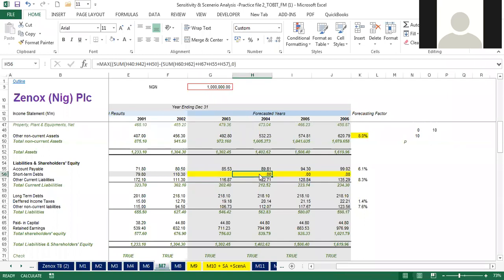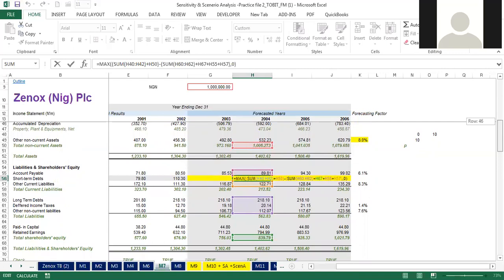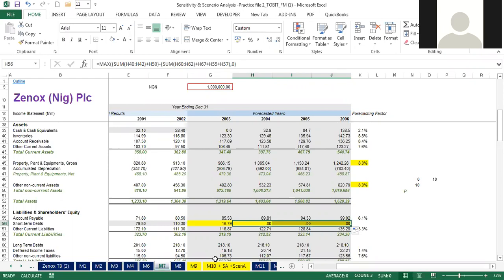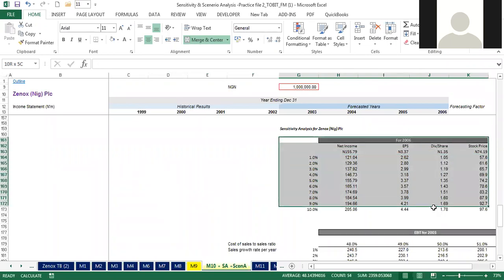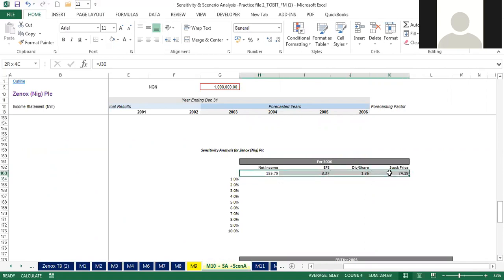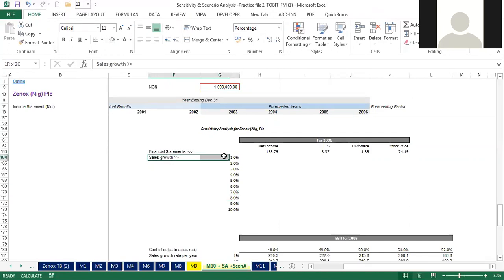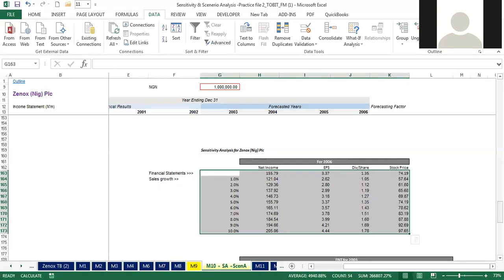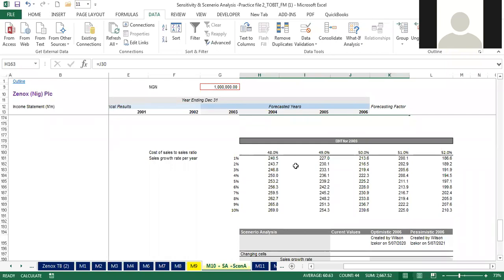Lecture 2 Financial Statements Forecasting Zenox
This is a continuation of the lecture series on financial statements forecasting for Zenox with sensitivity and scenario analysis using scenario manager.